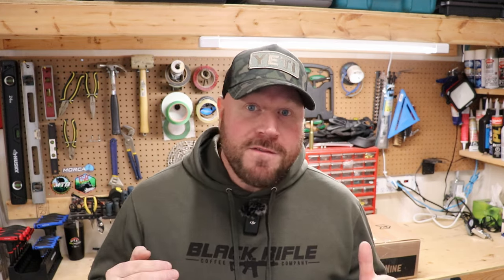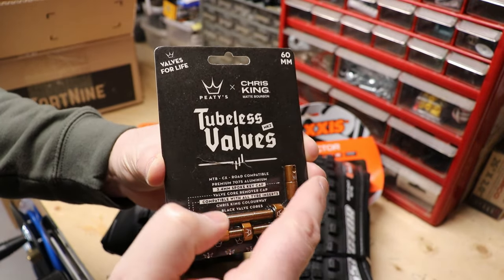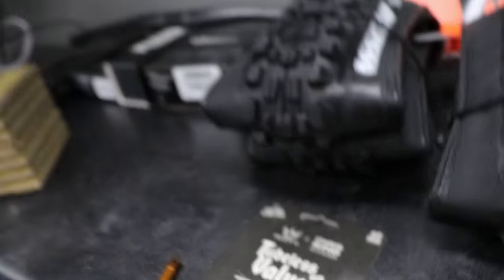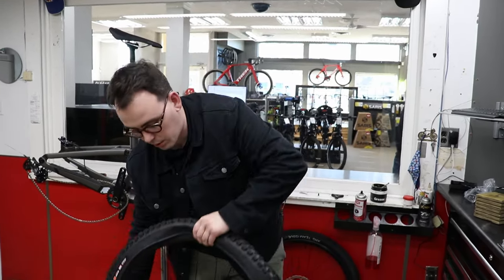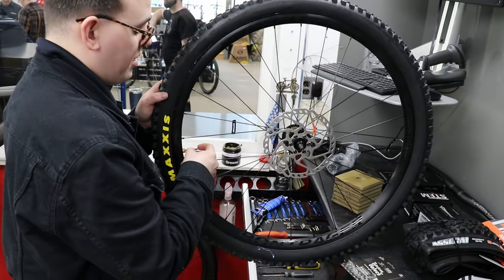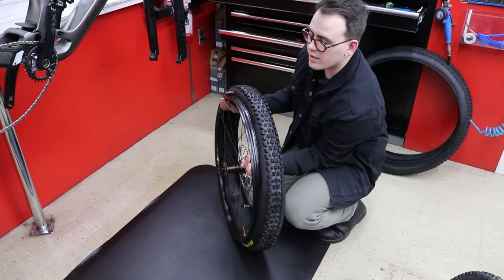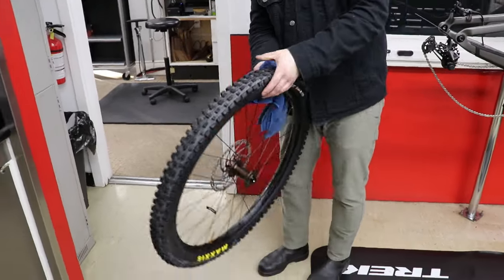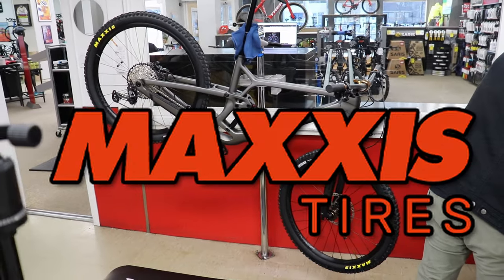Unboxing & Install of Maxxis Assegai & Dissector tires plus Peaty's Chris King Tubeless Valve Stems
Time to unbox & install my new Maxxis tires plus the Peaty's Chris King Tubeless Valve stems.  After selling my Marin Rift Zone 2 I had to replace these awesome set of tires on my new bike and the valve stems were just bad ass!  Thanks to Trek Burlington for installing them on the bike during my bike build up.  Matt was a great mechanic and a great sport!